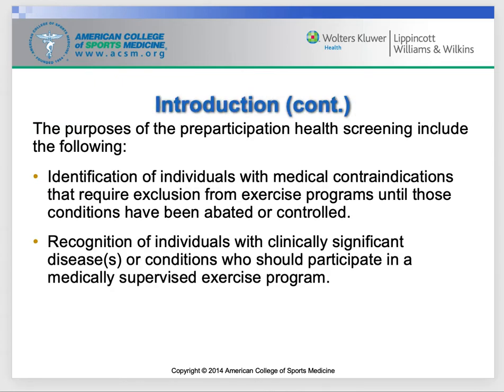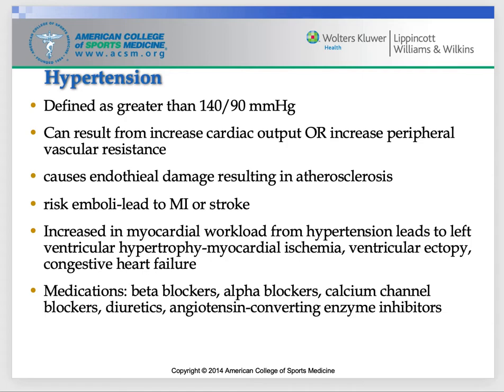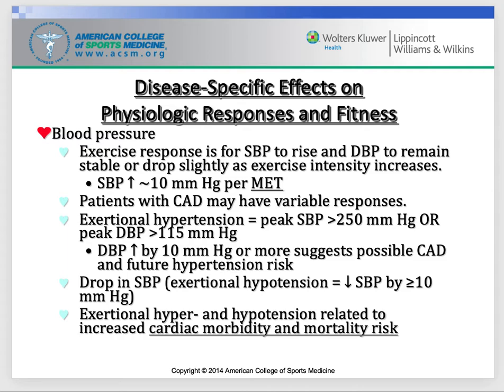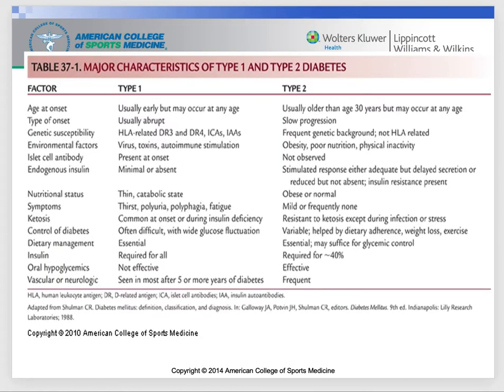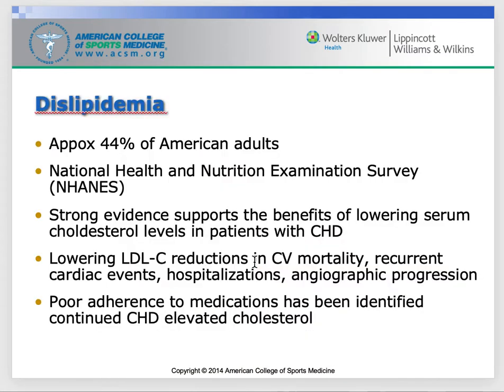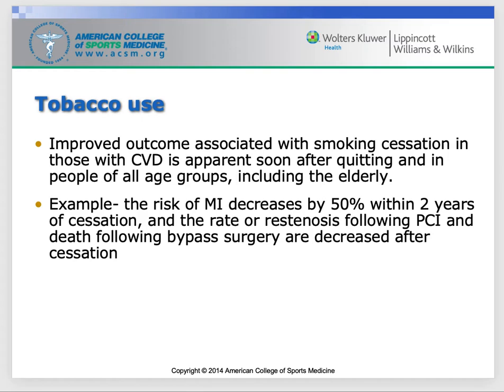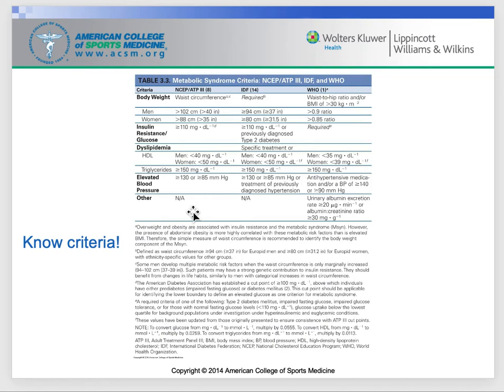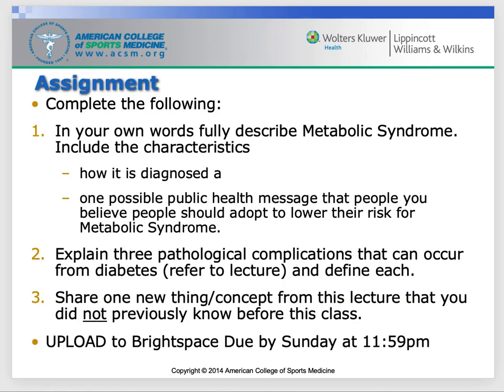7 - Risk Factors